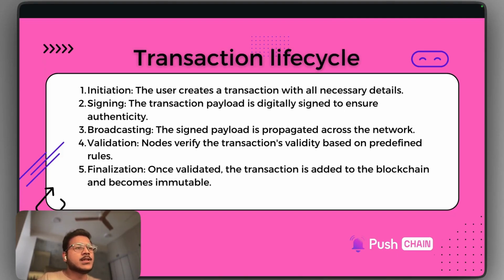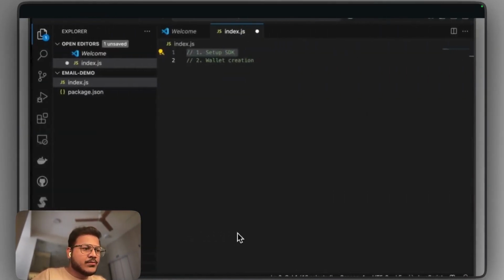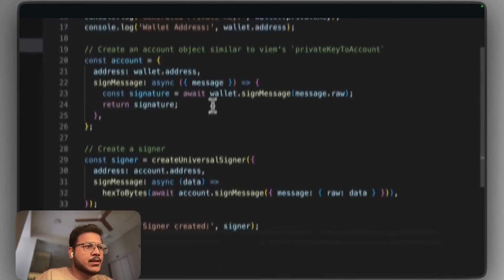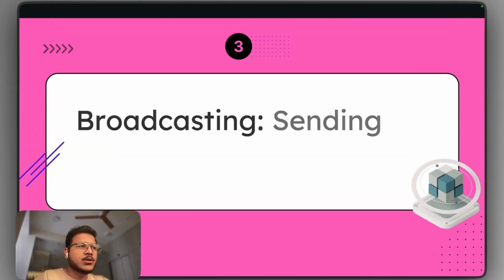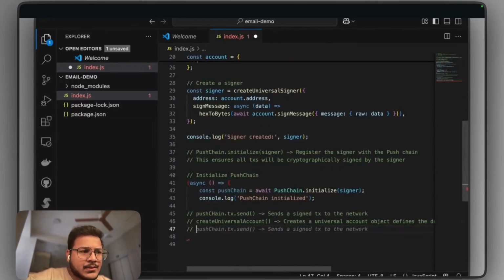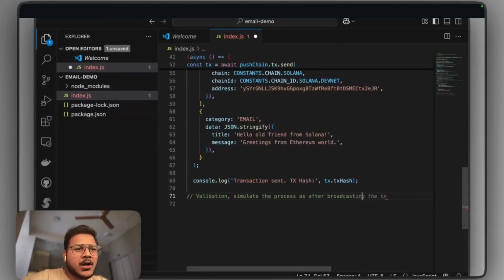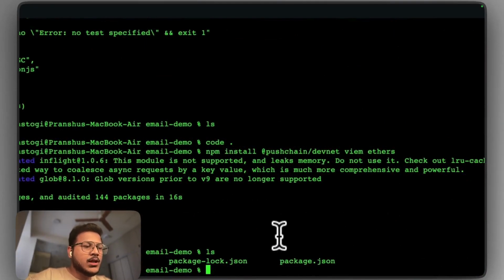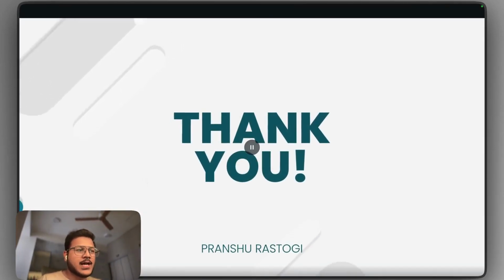How to Send Email from Ethereum to Solana! (Push Chain Step-by-Step)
Yes, you read that right! With Push Chain, you can now send emails across blockchains from an Ethereum address to a Solana address!

In this tutorial, I'll walk you through:
✅ Setting up Push Chain SDK for multi-chain communication
✅ Generating an Ethereum wallet and signing transactions
✅ Sending an email from Ethereum to Solana step-by-step
✅ Verifying the transaction on-chain using Push Scan